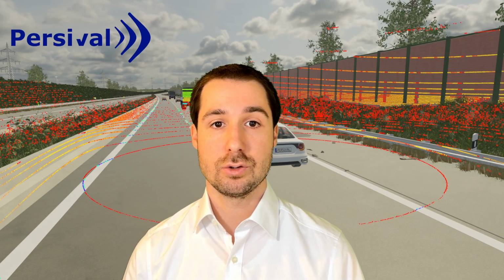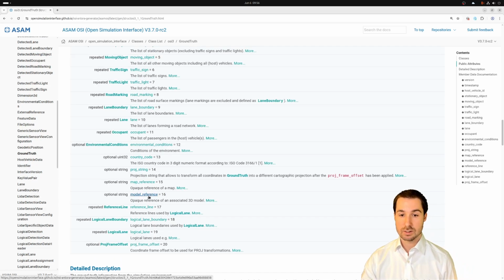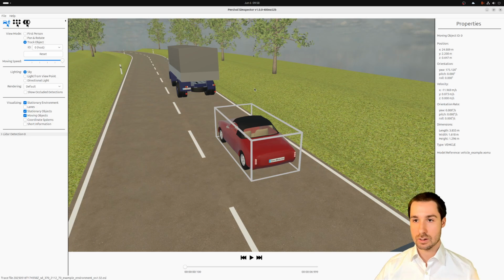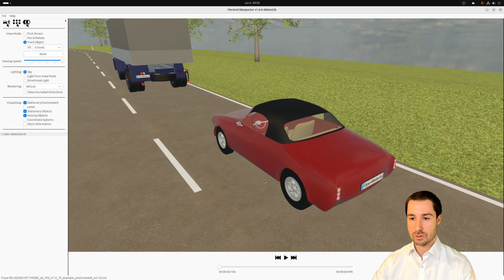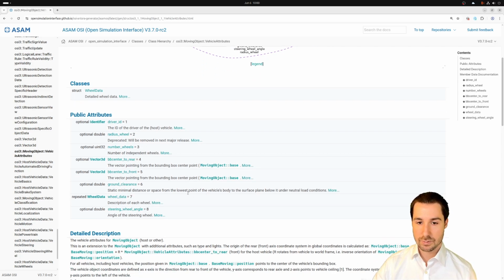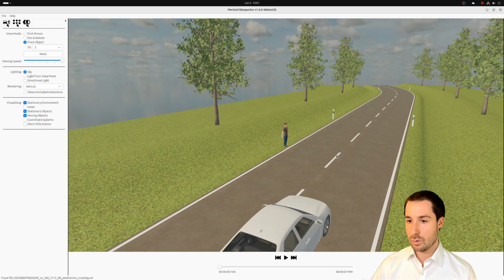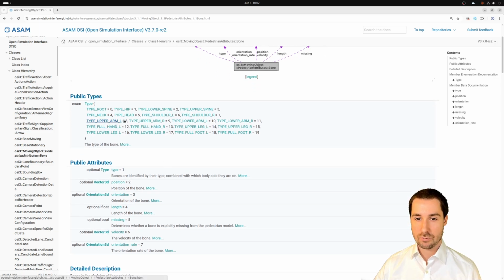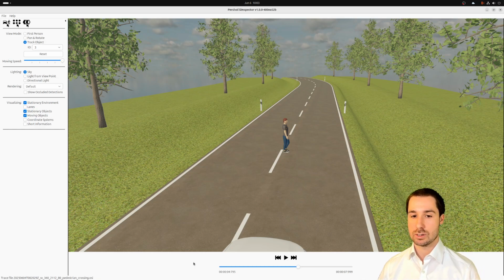Tutorial #8: Detailed animations with ASAM OSI and ASAM OpenMATERIAL 3D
In this video, Clemens, CTO of Persival, dives into how animations are handled using standardized formats and interfaces, specifically ASAM OpenMATERIAL 3D and the ASAM Open Simulation Interface (OSI). Building on the previous tutorial about geometry, Clemens demonstrates how dynamic behaviors like wheel rotation and pedestrian movement are encoded and visualized using trace files.

Key Topics Covered:
- Standardized Animation in Simulation: Explore how ASAM OpenMATERIAL 3D assets are animated using data from OSI trace files, with full support for vehicle and pedestrian motion.
- Vehicle Dynamics from Trace Files: Learn how wheel rotation and steering are derived from OSI’s vehicleAttributes and wheelData, enabling realistic playback in Simspector.
- Pedestrian Skeleton Animation: See how standardized skeletons in OpenMATERIAL 3D align with OSI’s skeletonBone data to animate human models, like a pedestrian crossing the road, frame by frame.
- Trace-Driven Visualization with Simspector: Understand how Persival’s Simspector tool uses OSI trace files as the single source of truth to animate and replay simulation scenarios with high fidelity.
- Co-Simulation Consistency: Discover how using standardized data ensures synchronized animations across all models and tools in a co-simulation setup.

Next Steps:
In the next tutorial, Clemens will explore the “material” side of OpenMATERIAL 3D, diving into how physical material properties are defined and used in simulation.

If you have any questions, drop a comment